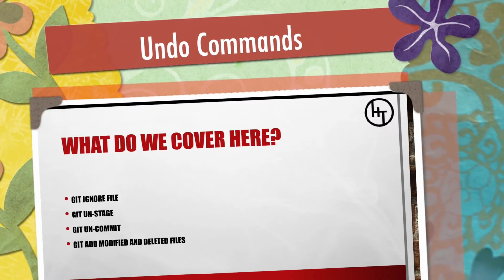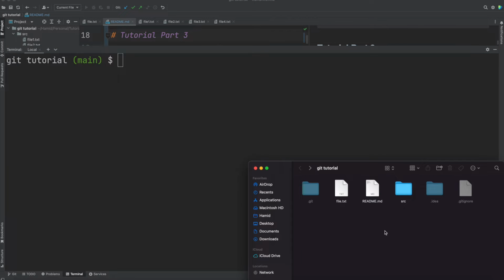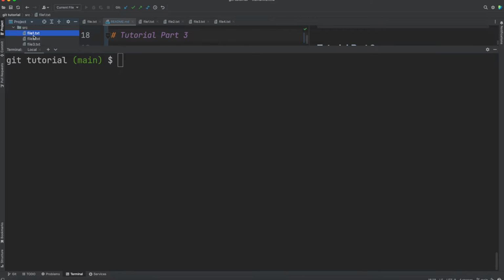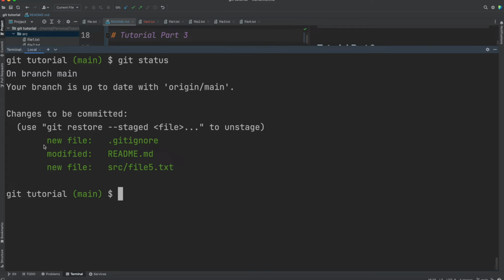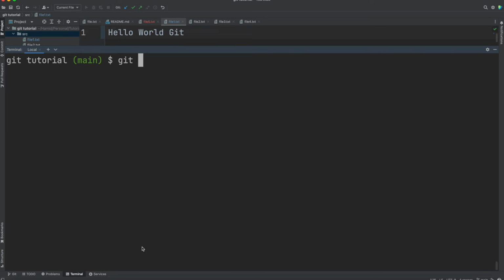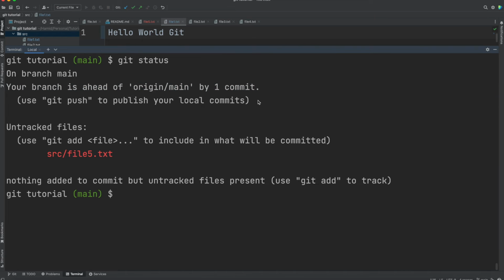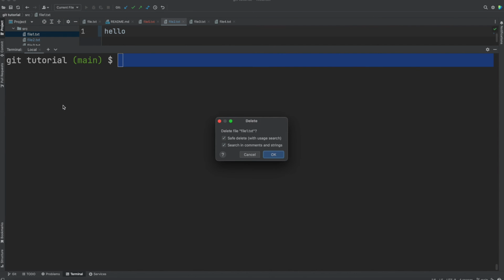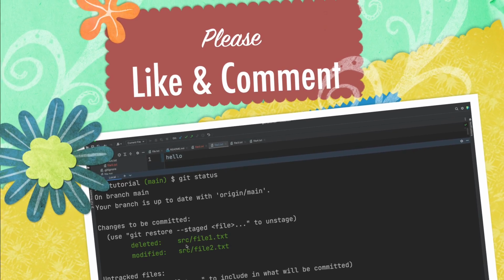Git Tutorial - Part 3 - Undo Commands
Links are provided in the Read Me section of the bellow URL

00:00 Intro
00:23 How to ignore tracking files
04:10 How to unstatge files
05:48 How to uncommit files
08:53 Add all modified and deleted files